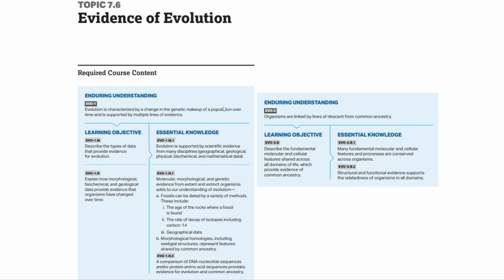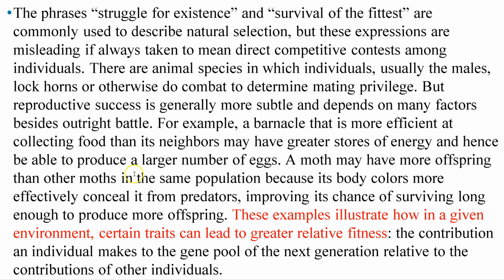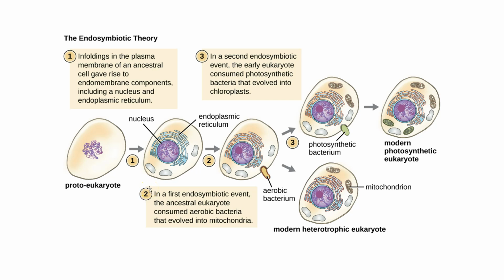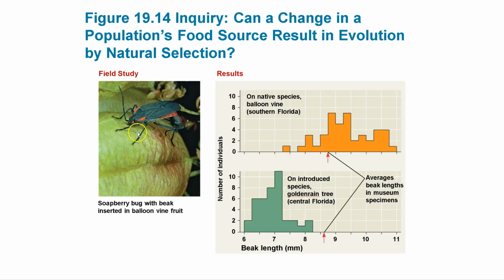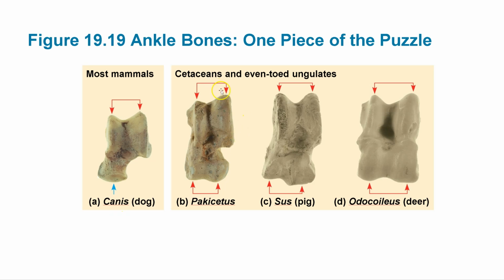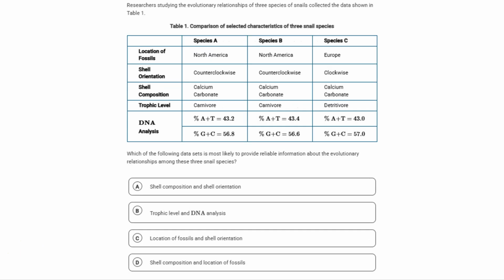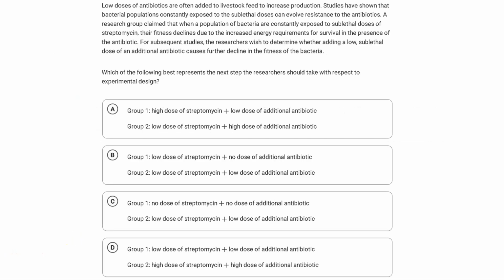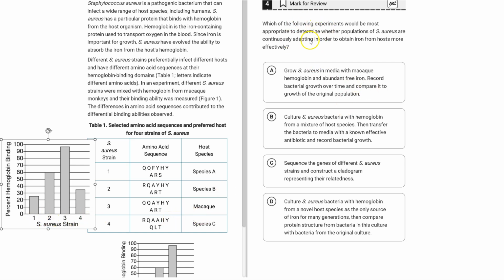AP Biology Natural Selection Unit Lecture 5